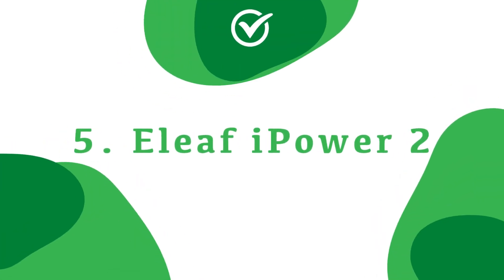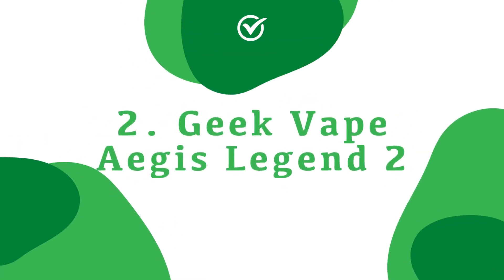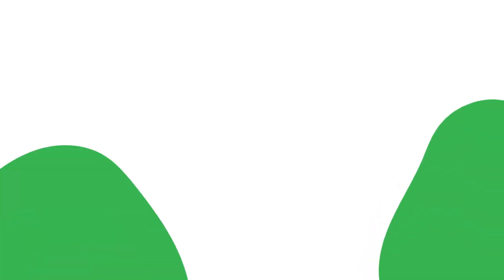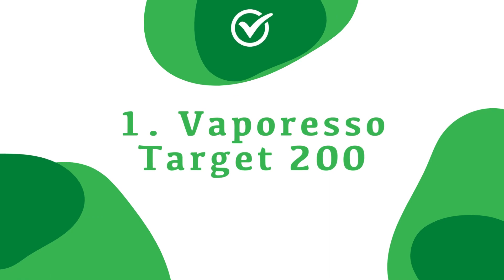Top 5 Vape Mods 2022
In this video I go through my personal top 5 vape mods that I have used this year!